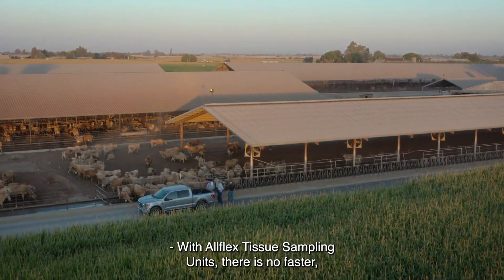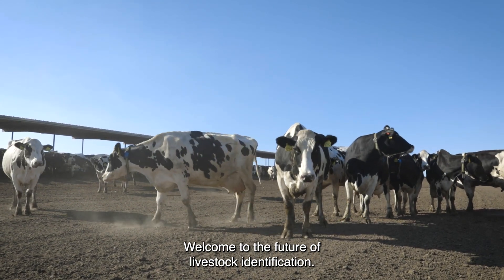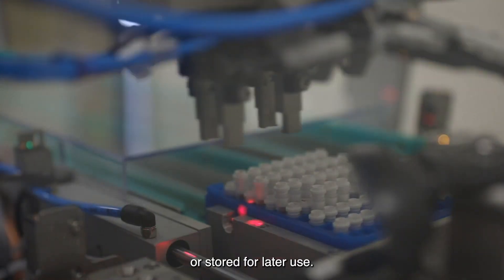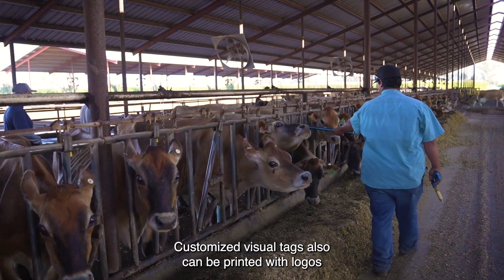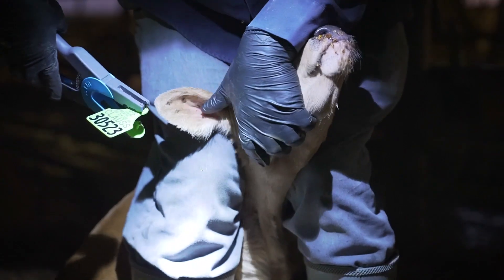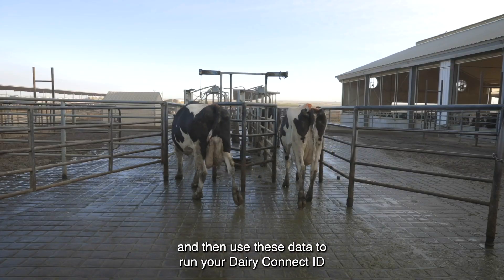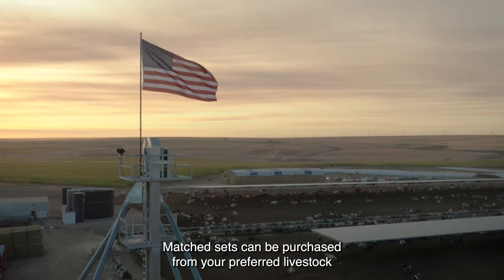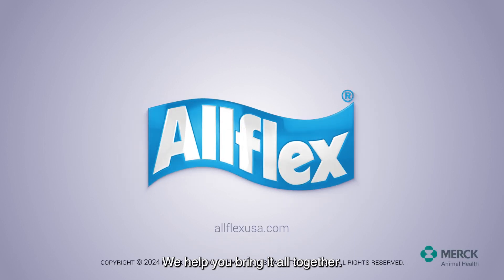DNA Collection Made Easy with Allflex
Allflex Tissue Sampling Units make collecting DNA easy. With the squeeze of the trigger, you're able to collect a clean DNA sample that can be used for years to come.